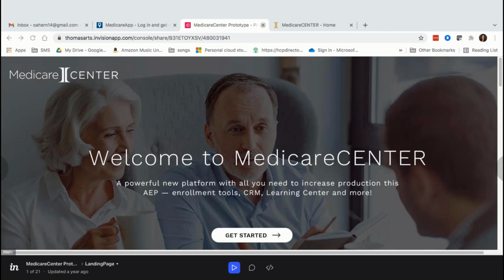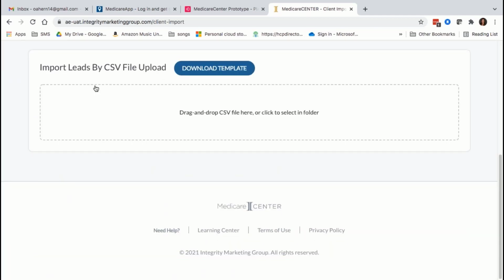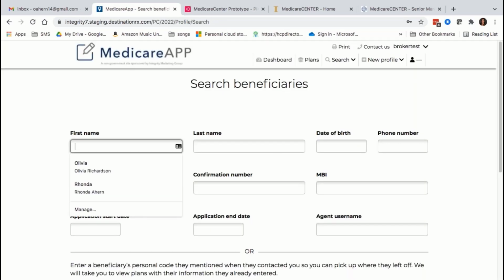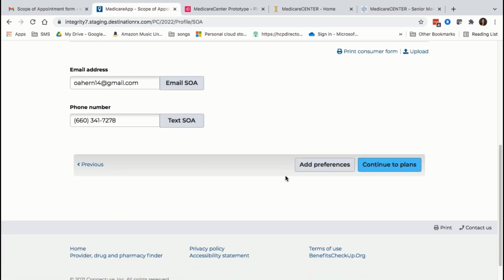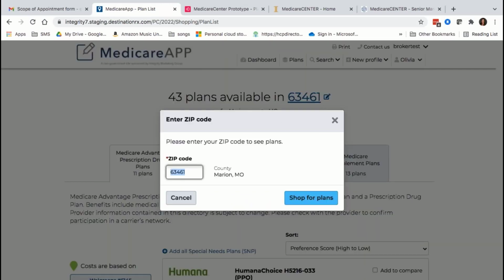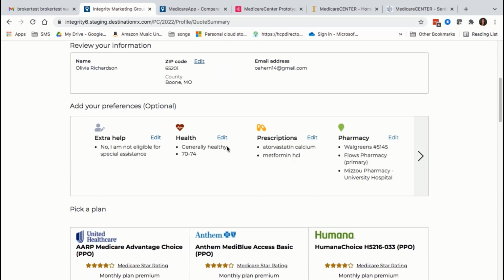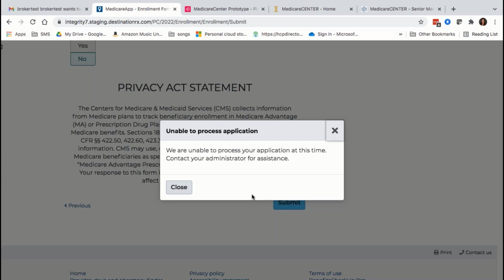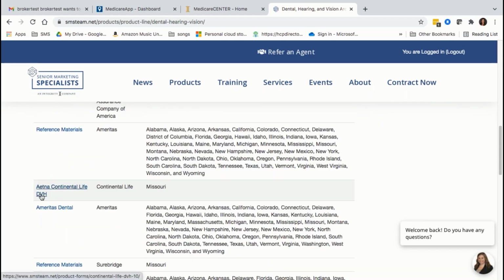Medicare Center Webinar